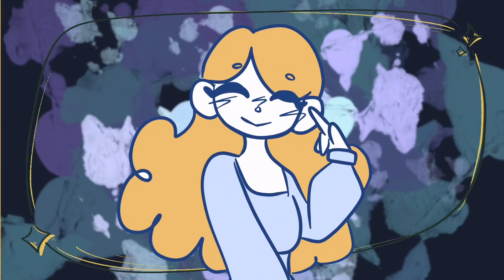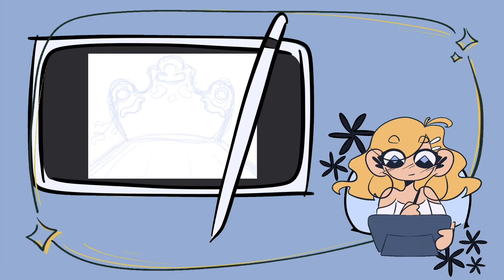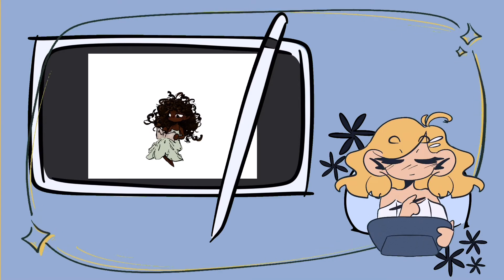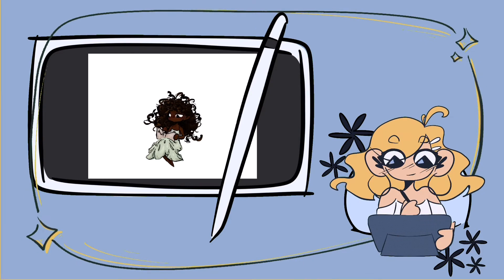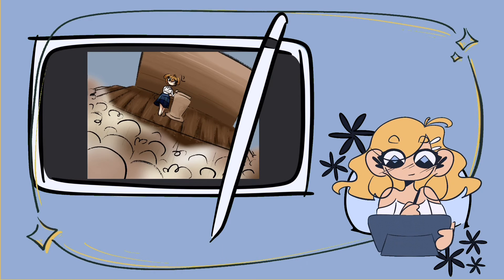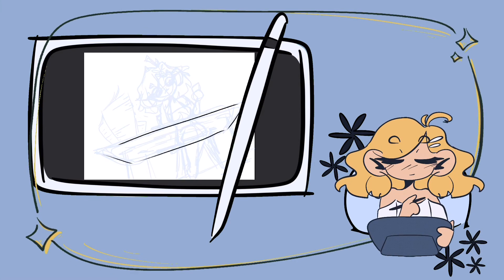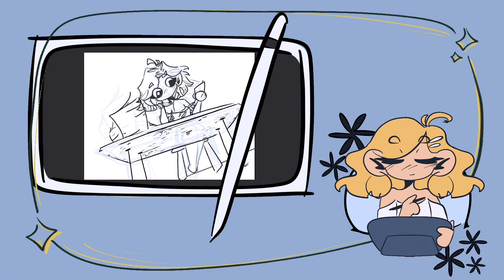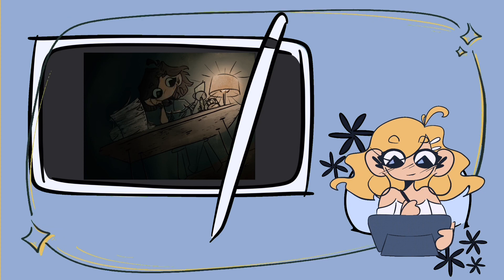School is starting (aka started a month ago) so lets make a video!!!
Sooo, its been a while, sorry about that. I don't like to do anything requiring effort over the summer, but I'm back and excited to be posting again.